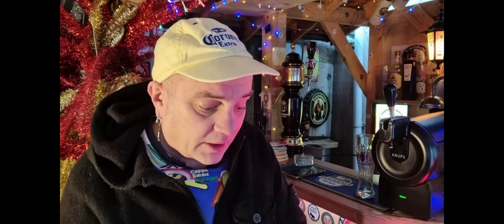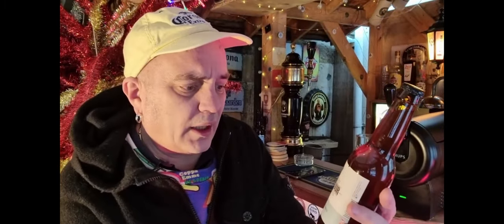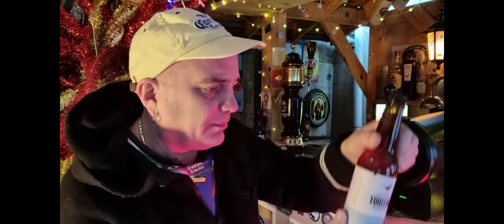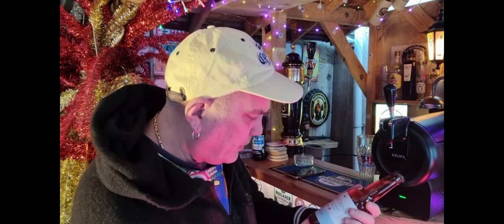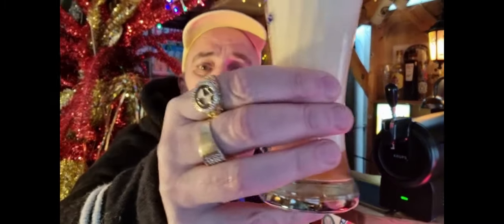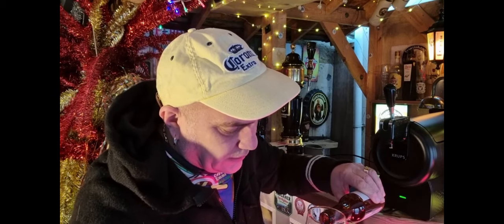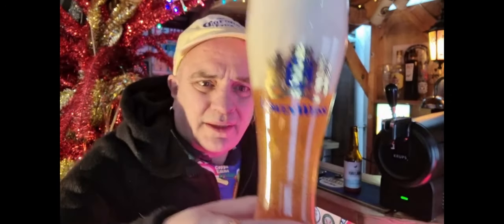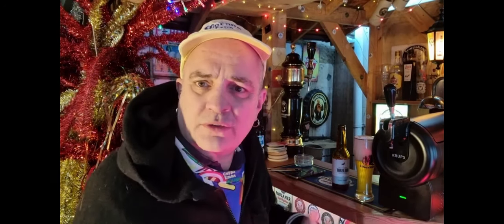Rotterdams finest ? BROUWERIJ TURELUUR EIGEN WEIZEN 5.2% ABV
Well I must admit after I finished the review as I got through the drink more Banana favour started to come through It was in fact a shame which the drink finished so quite possibly would have scored slightly higher...